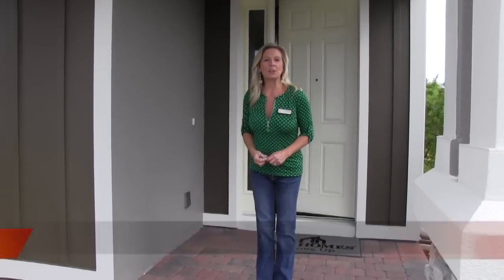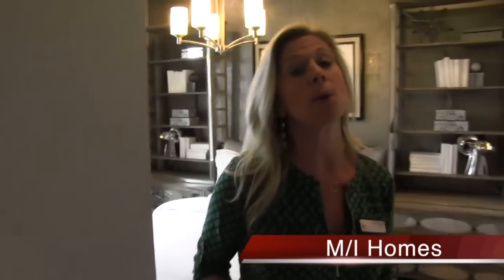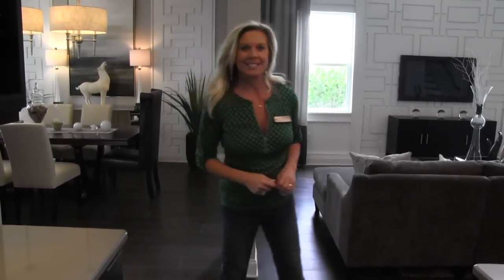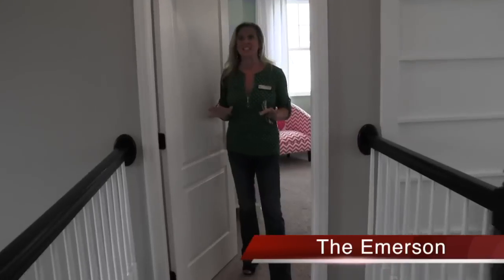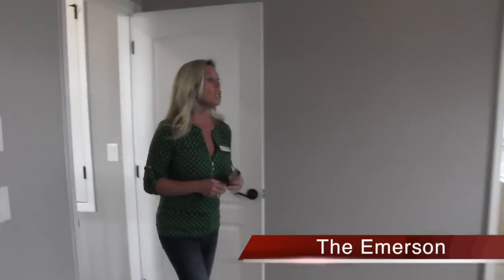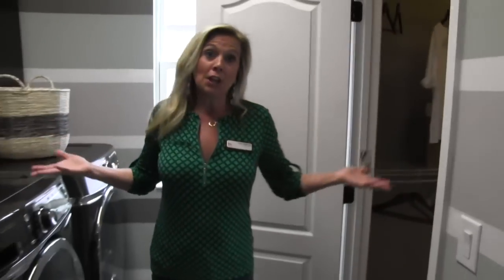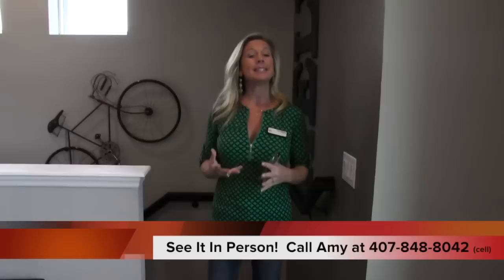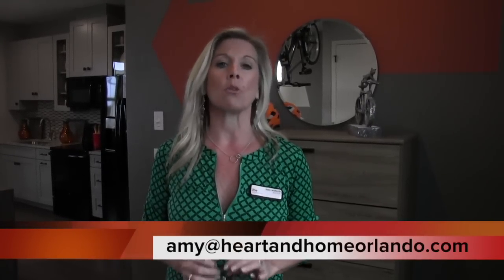New Homes Winter Garden Florida Emerson Model at Summerlake by M/I Homes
One of M/I Homes' newest home plans,the Emerson, is destined to be a favorite within the community! Currently, only available in Summerlake, this colonial or traditional-styled two story 3-4 bedroom home opens up so many possibilities to those choosing to make the Emerson home their own. This home is part of our rear entry-detached 2-car garage home collection. The first floor of the main home can be accessed from the covered front entry or from the rear courtyard with covered walkway - a must for Florida! Once inside the Emerson has an eye catching, 2-story great room centered between the large kitchen and formal dining room all with views of the rear lanai and courtyard. This area is bound to be one of your favorite areas of the home! The first floor also offers a bedroom and full bath. The second floor which is open to below, is a split plan for the utility room, master suite and the third bedroom and bath. Needing another bedroom? No problem! Opt for the fourth bedroom and bath (in lieu of the 2-story volume ceiling) or build the optional garage studio or apartment! Perfect for multi-generational living or for an investment opportunity.

It is my goal to be the best realtor in Orlando!  That starts with the fact that my services are always 100% free to my buyers.  But you have to call me!